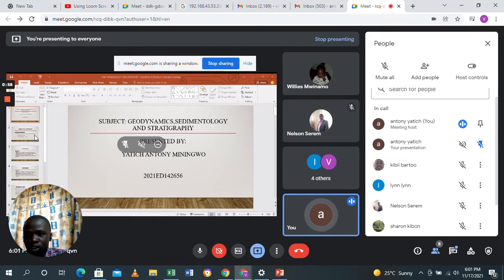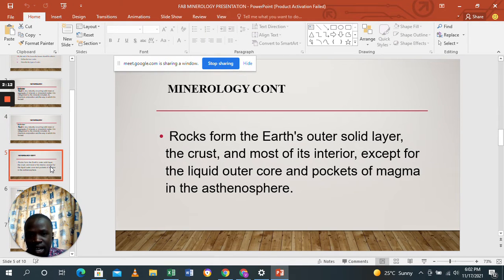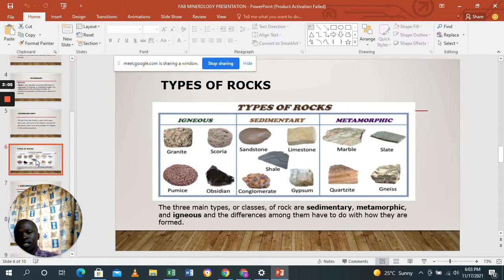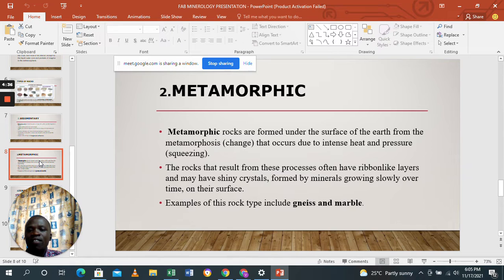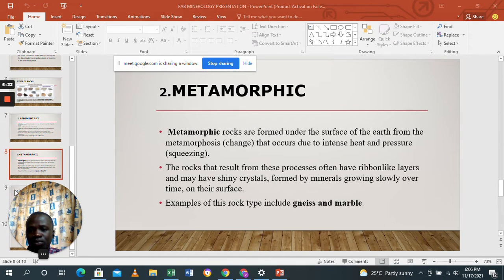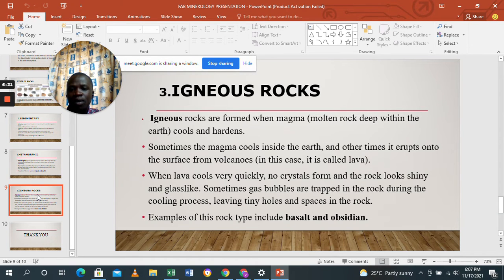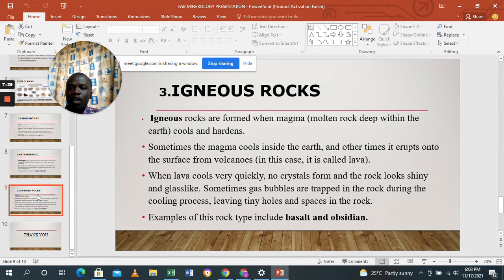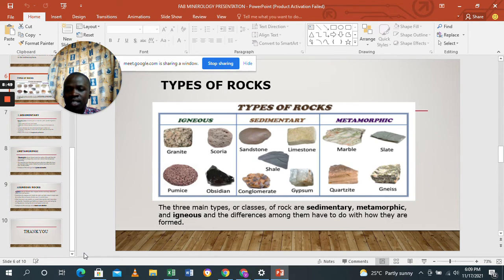Yatich Antony Online microteaching meet google com is sharing a window 17 November 2021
Geodynamics.sedimentology and stratigraphy